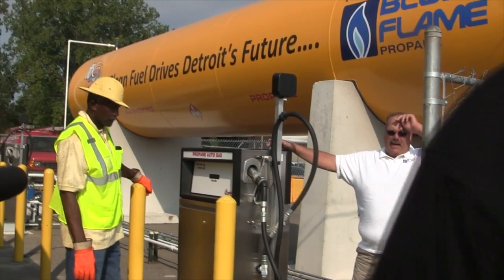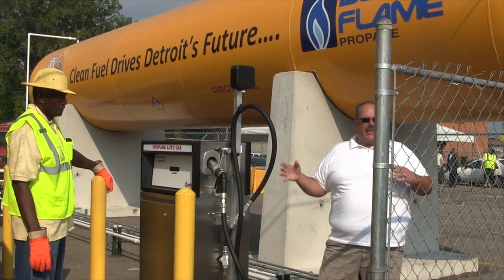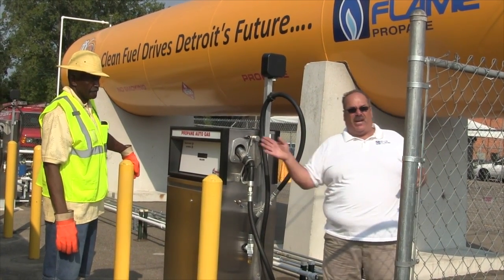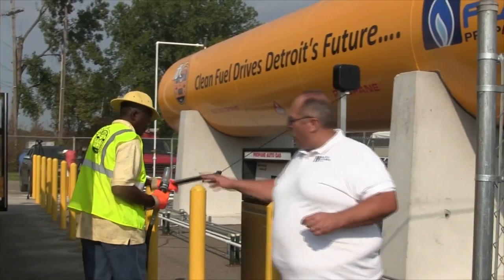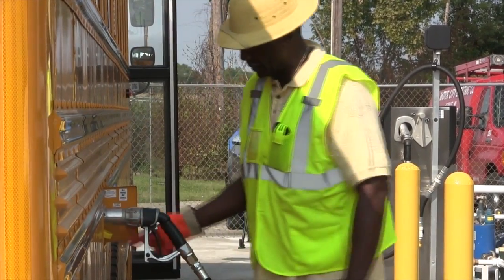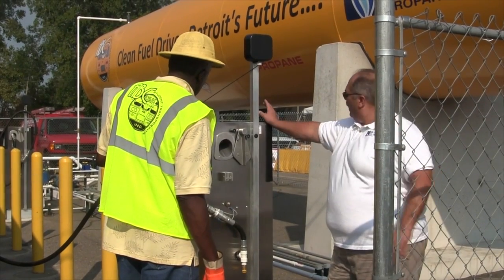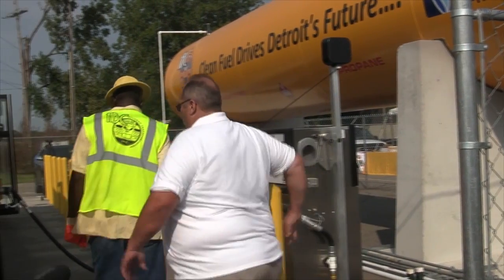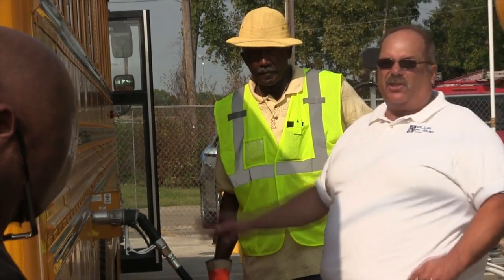Refueling a propane-powered school bus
Blue Flame Propane's Don Kent and ABC Student Transportation's Willie Donaldson demonstrate the refueling of a Blue Bird Propane Vision bus.